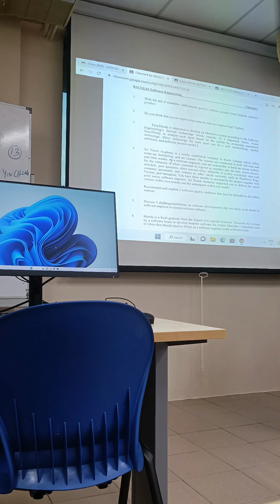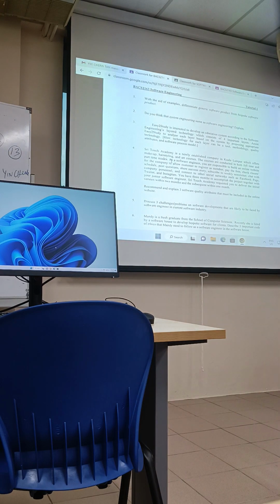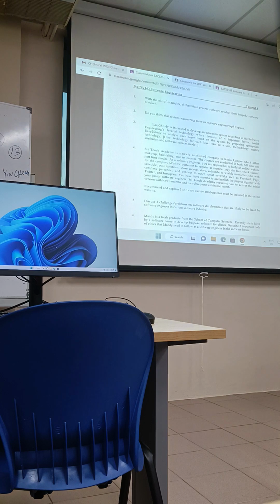Software Engineering Practical Week 1 (1)